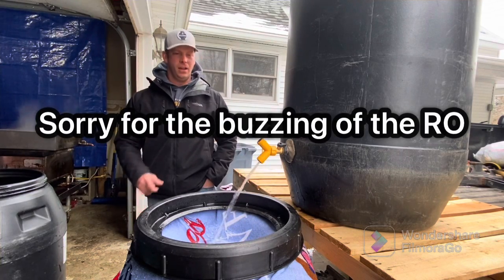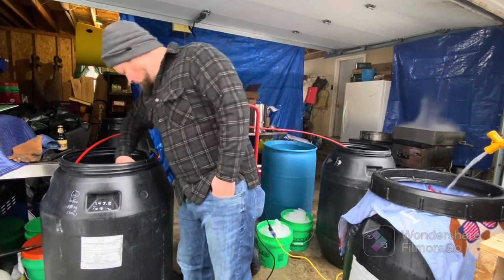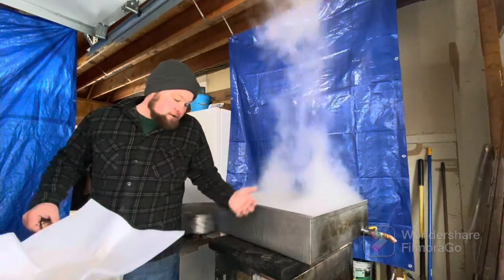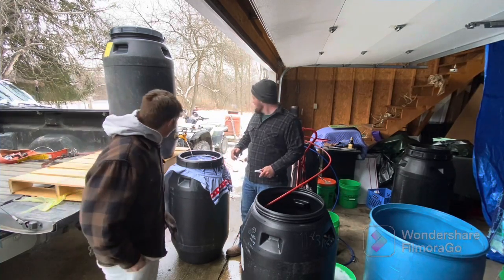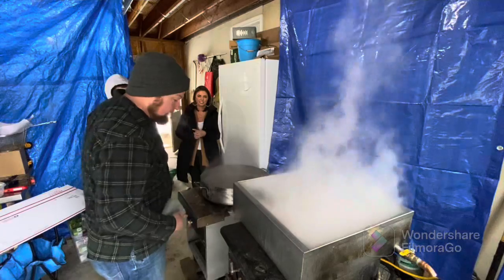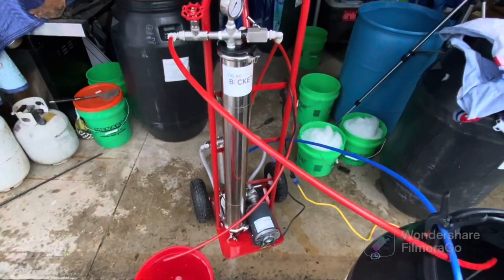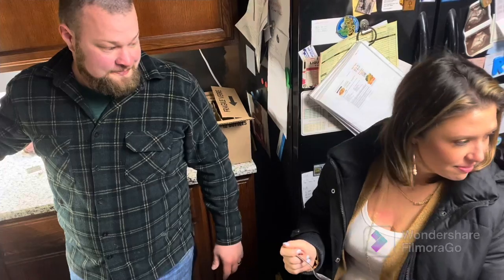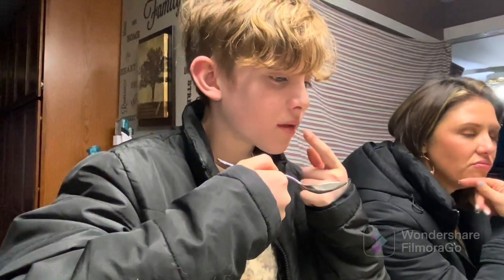Pure Michigan Making Maple Syrup Instructional Video Start to Finish Hobbyist Reverse Osmosis RO! #6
In this video we visit the Red Barn Sugar Shack in Kimball Michigan where we will make pure Michigan Maple Syrup from start to finish. Jonathan has been making syrup for years and has a lot of great information in this episode of Hard Working Man.